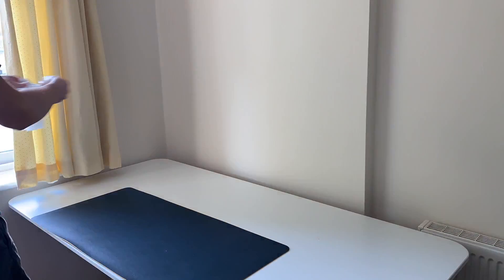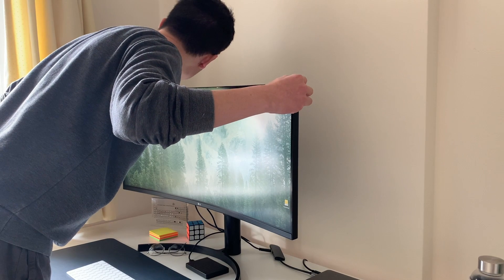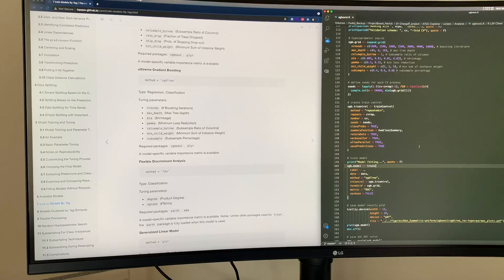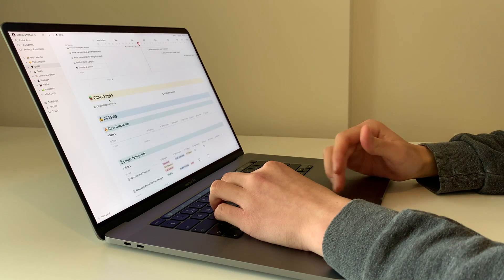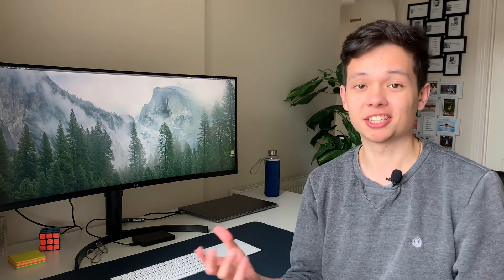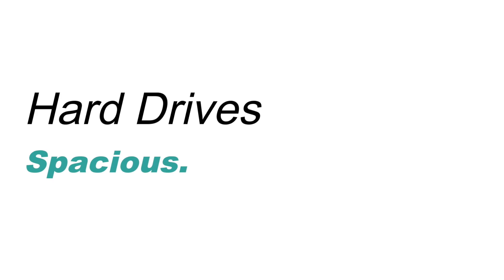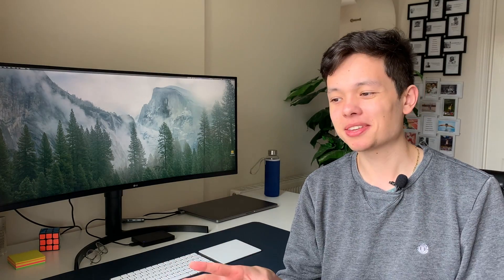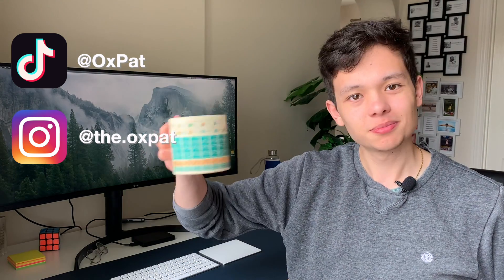NEW Desk Setup Is Changing My PhD Experience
My 2021 desk setup for better productivity as a PhD student.

My previous setup was a 24" Dell Monitor but for my PhD, I often have multiple windows open and wanted to have the flexibility of working on multiple things at the same time. So, I got 1 big screen to do this job. In this video, I share my first impressions of my new LG 35" Curved Monitor and what else I have sitting on my desk.

Chapters
0:00 - Introduction
0:17 - LG Curvy Monitor
1:53 - Macbook Pro 16"
2:21 - Typing 140 words per minute with this
3:15 - Storing your data
3:38 - When you're a scientist by heart